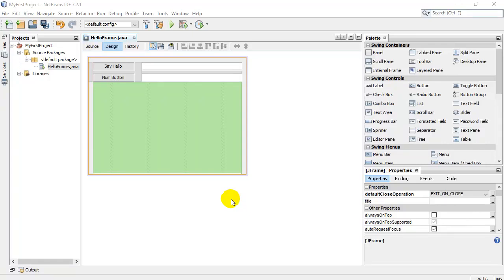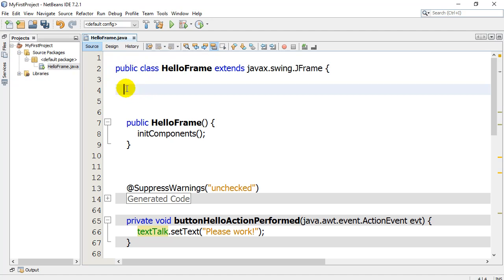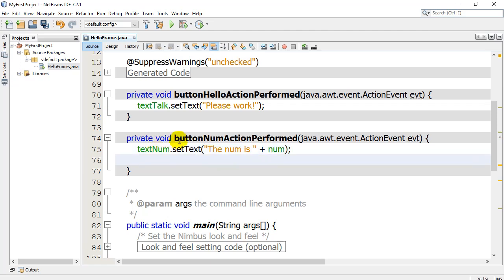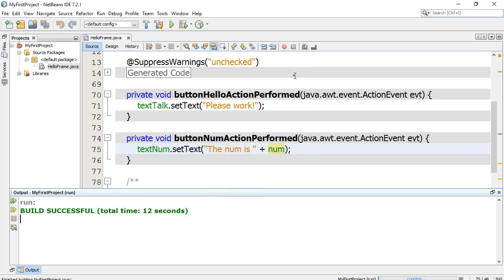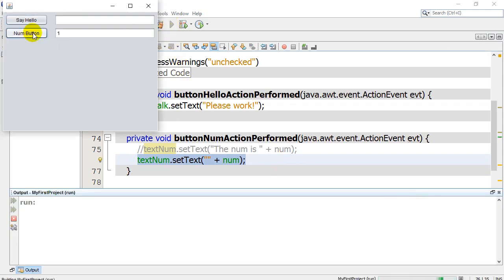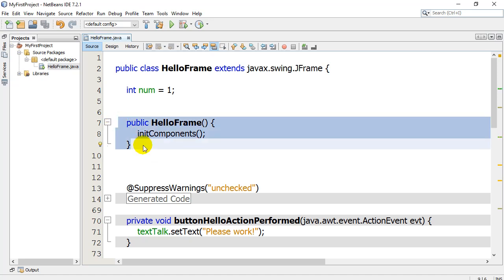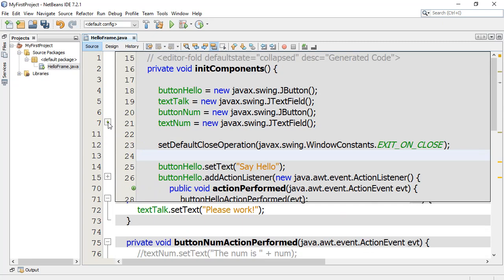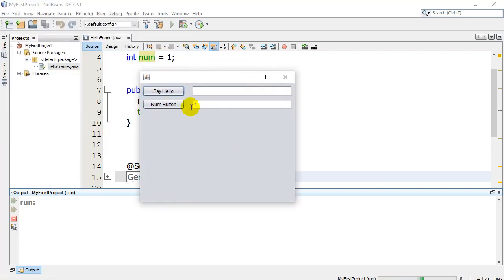Java Beginner 04 Store And Show Variables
Java how to store variables in Java.  How to display variable in text field in Java.